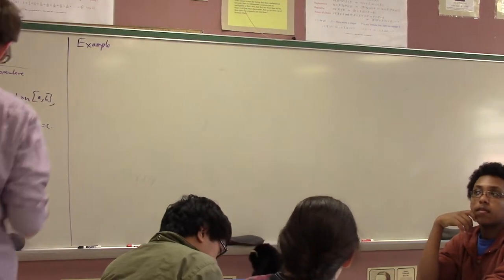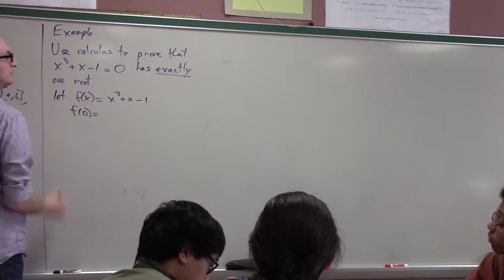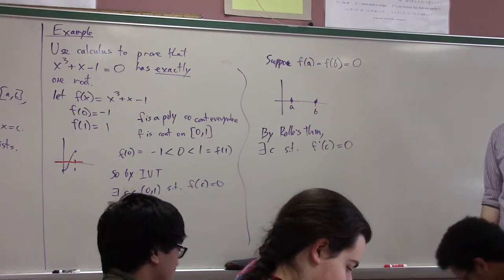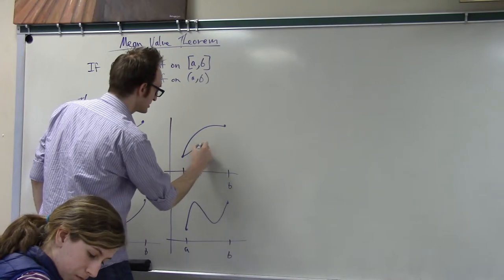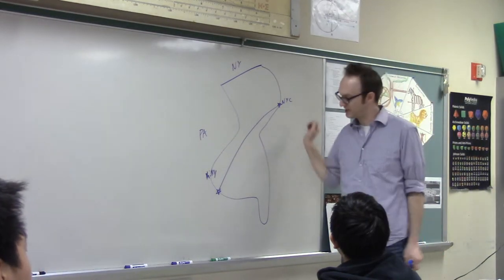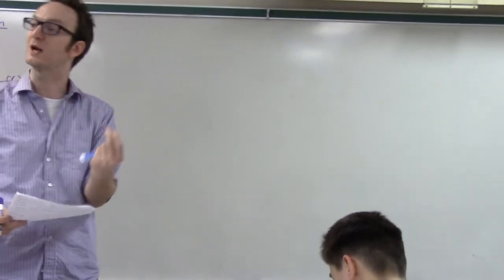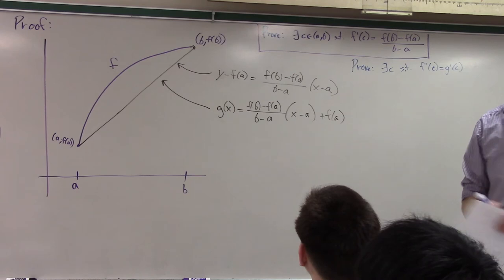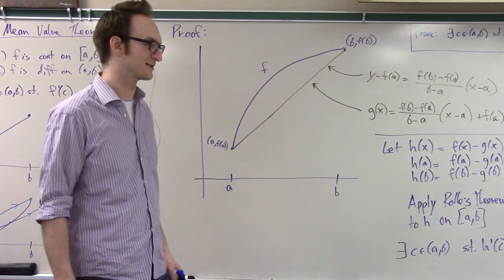Analysis 1A - Rose - Lecture #16 - The Mean Value Theorem - Part 3 of 4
Analysis 1A - Rose - MBHS - 3/19/15 - Lecture #16 - The Mean Value Theorem - Part 3 of 4